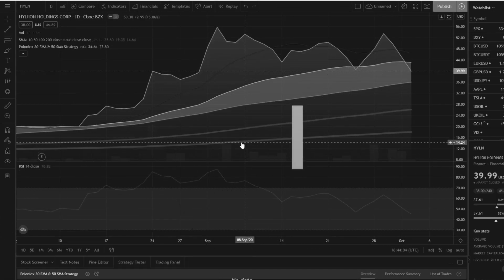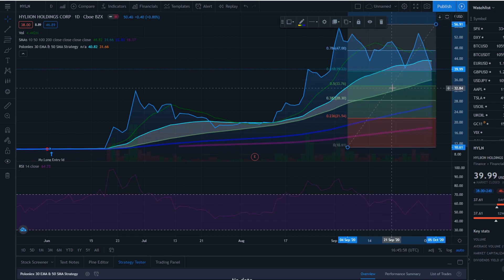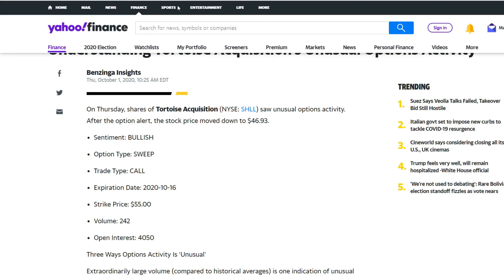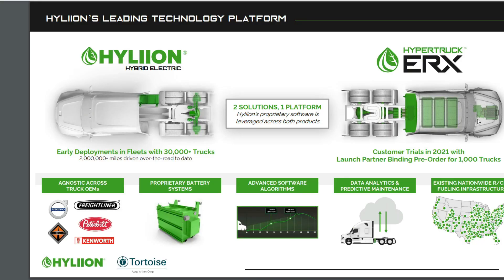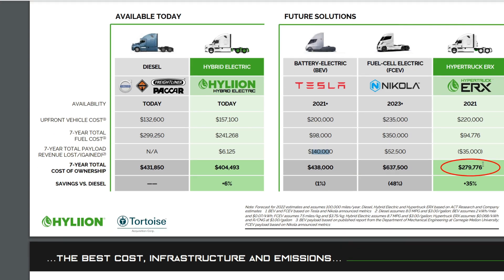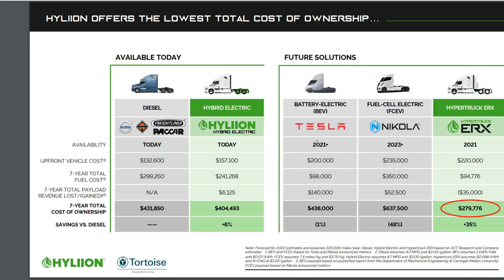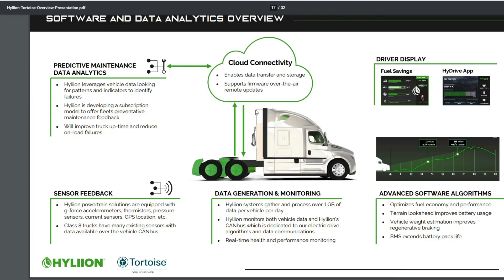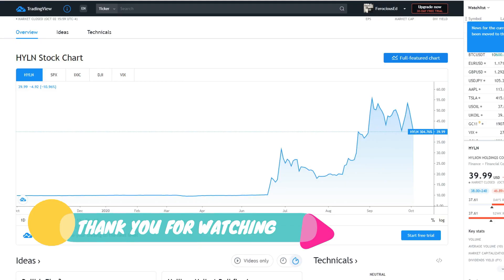$HYLN / $SHLL stock DD & Technical analysis - Stock overview (3rd update)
Tortoise Acquisition Corp. does not have significant operations. It intends to effect a merger, capital stock exchange, asset acquisition, stock purchase, reorganization, or similar business combination with one or more businesses. The company was founded in 2018 and is based in Leawood, Kansas.